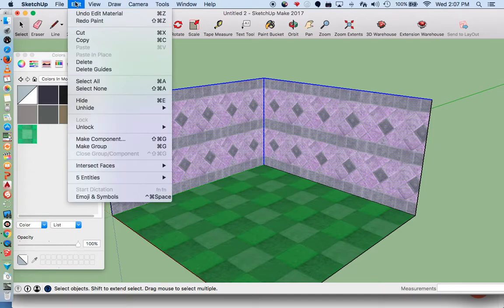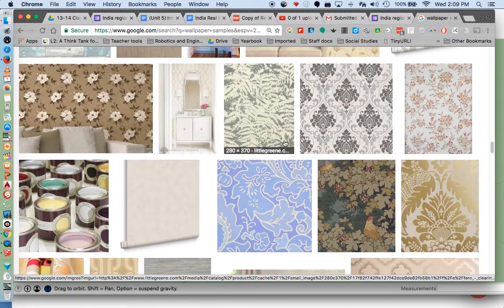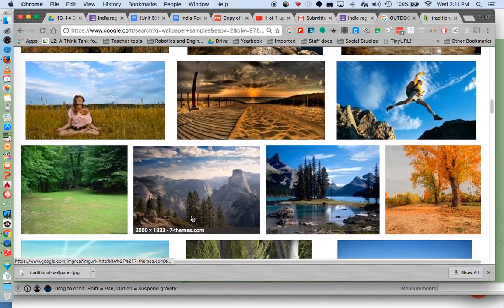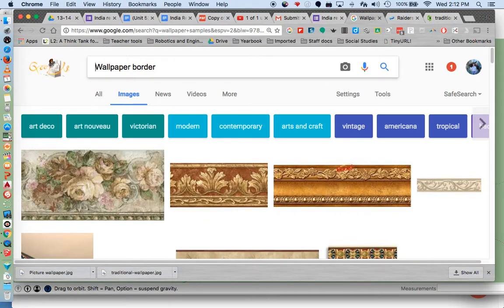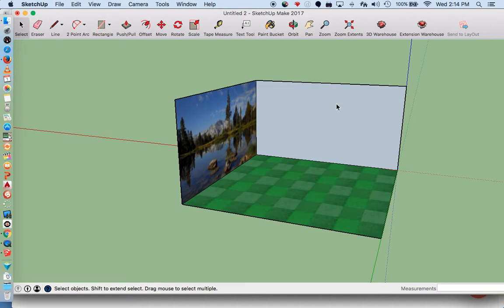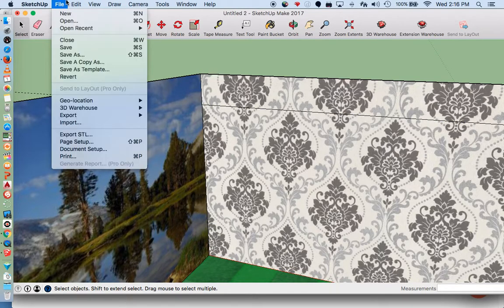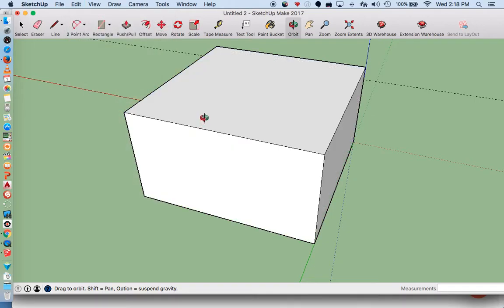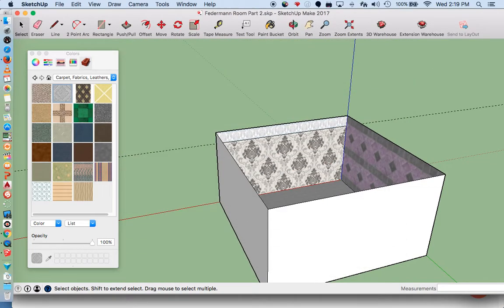Skechup Room Part 2: wallpaper